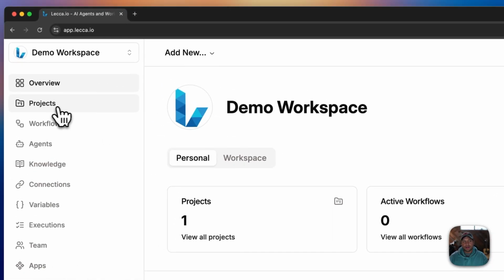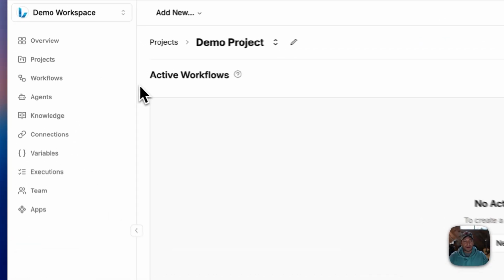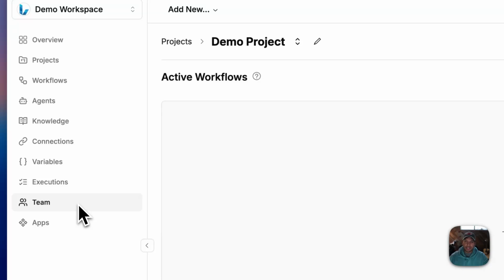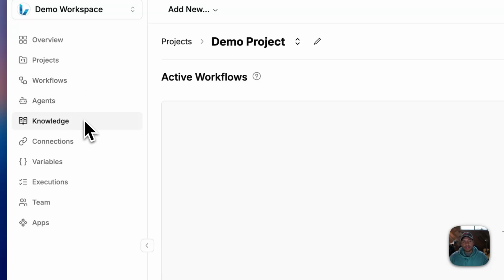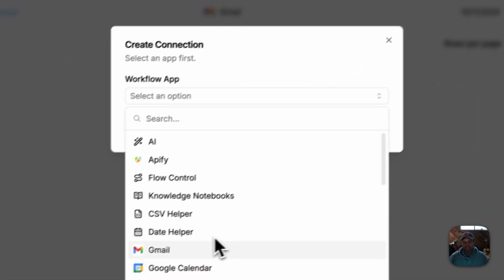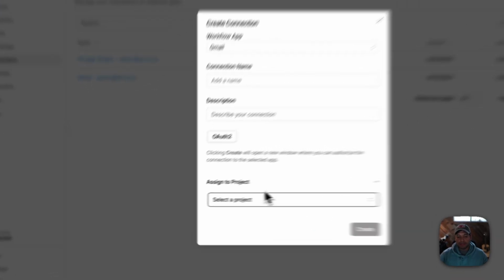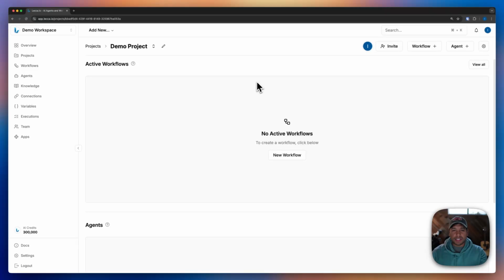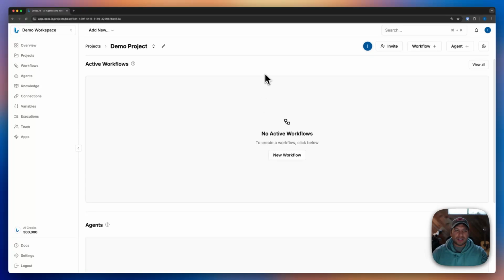Understanding Projects in Lecca.io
Learn how projects work within our AI automation platform, Lecca.io